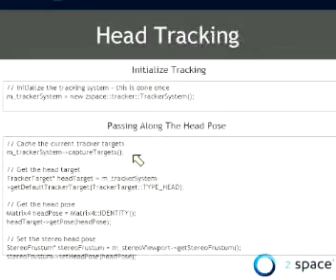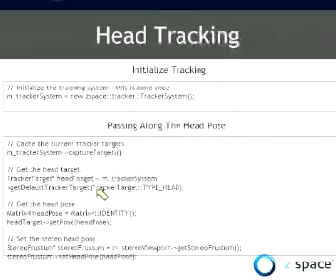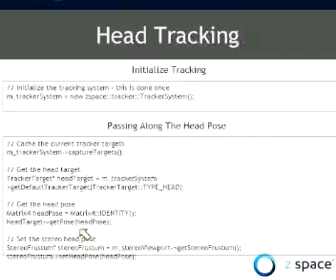How to Develop Virtual Reality Applications in zSpace Part II clip14